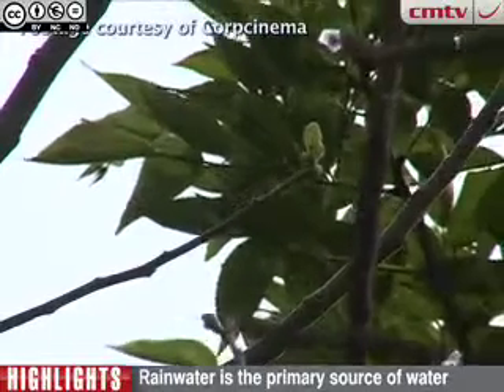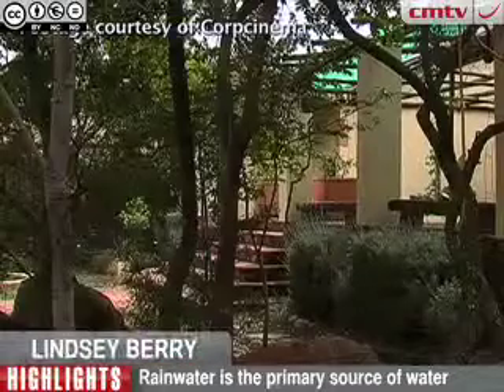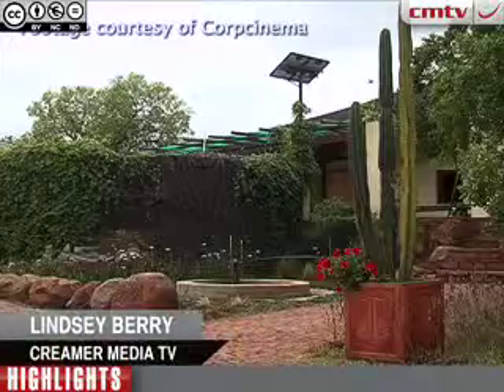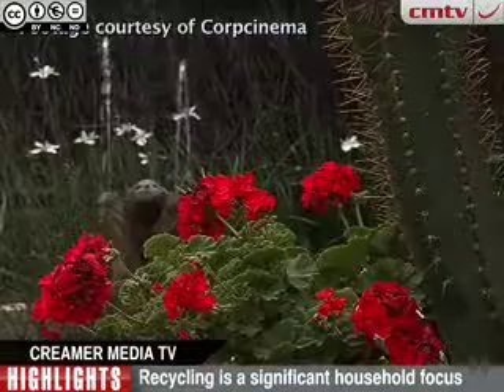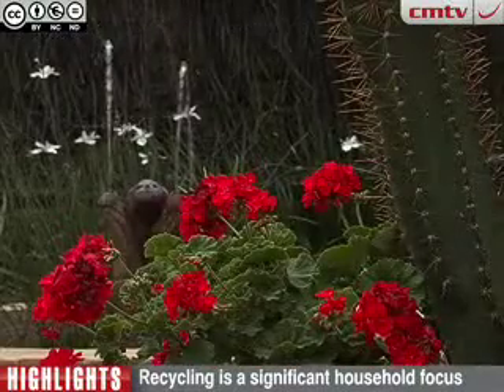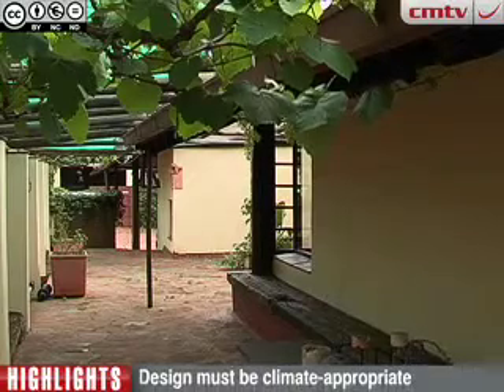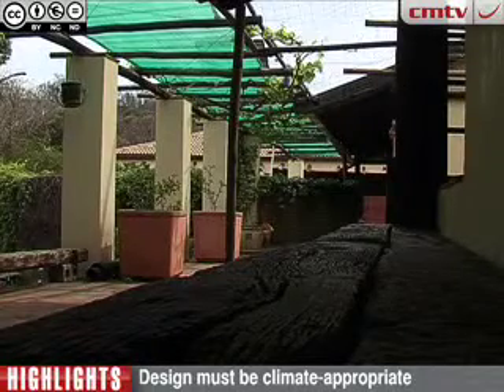South Africa's first water and energy autonomous house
International Solar Energy Society scientific committee co-chair Professor Dieter Holm built a water and energy autonomous house in the Hartbeespoort Dam area, near Johannesburg, in 1974. He talks to us about the benefits of living in an energy efficient home.